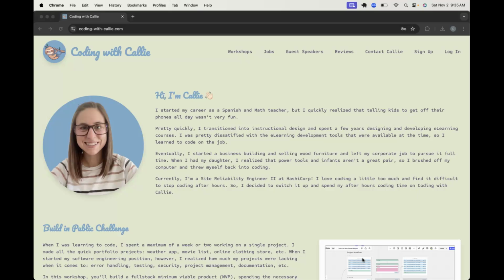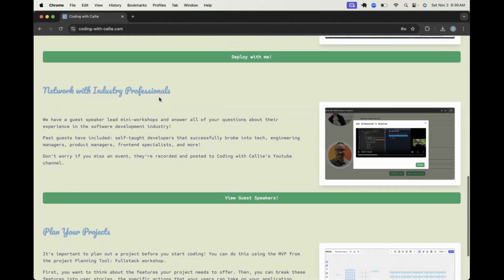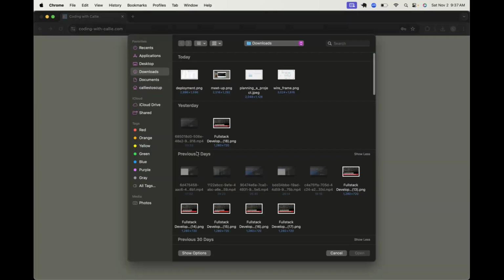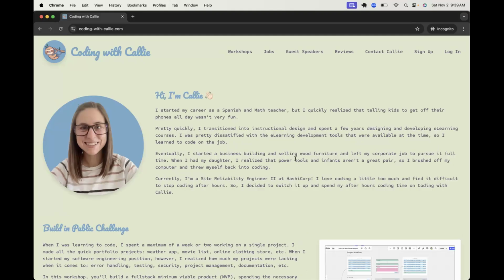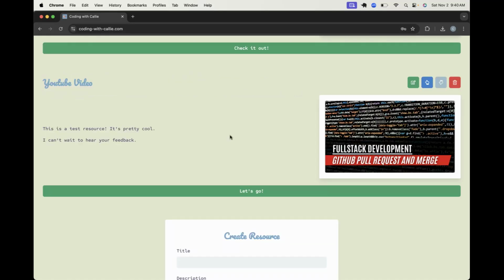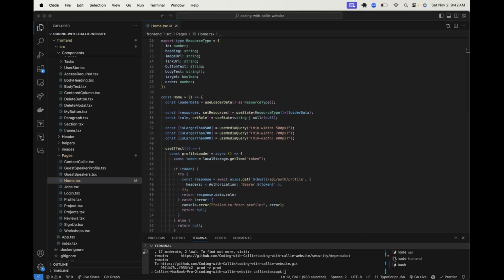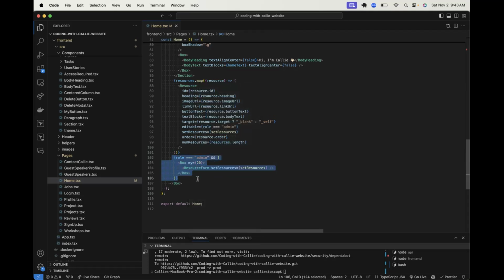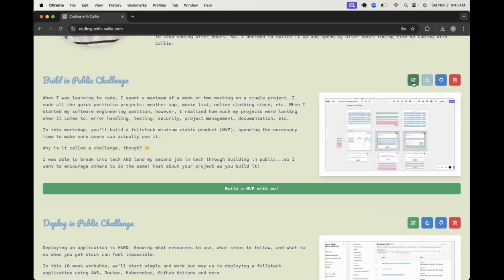Add, Edit, Delete, and Order Website Content WITHOUT Coding and Deploying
In this video, I walk through Coding with Callie's newest feature: dynamic resource content.

I discuss the transition from hard-coding content to a more dynamic and admin-friendly approach for my website's resources. As an admin, I can edit and add resources, such as workshops and YouTube videos, without having to edit the code.

I demonstrate how to add a new resource, edit an existing one, and reorder resources. I also show how the system validates input and only calls the API when there are actual changes. This new feature significantly improves the website's usability and efficiency.